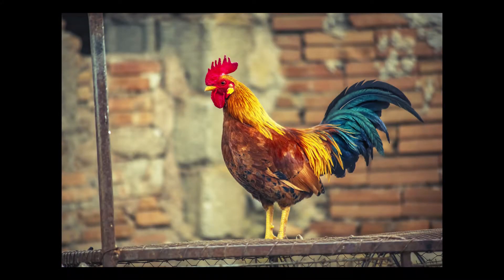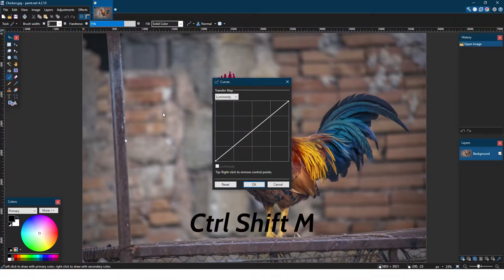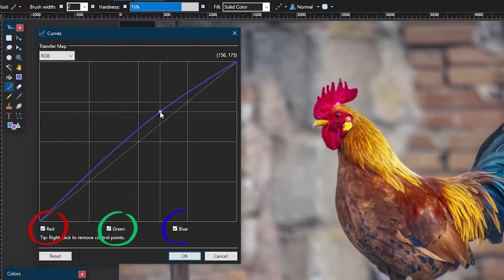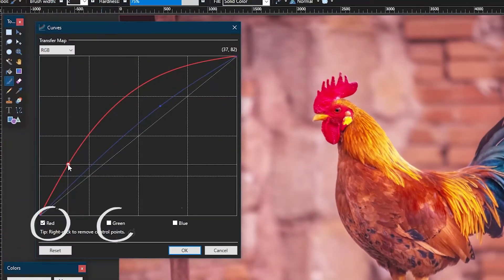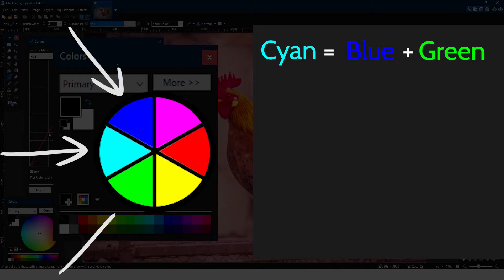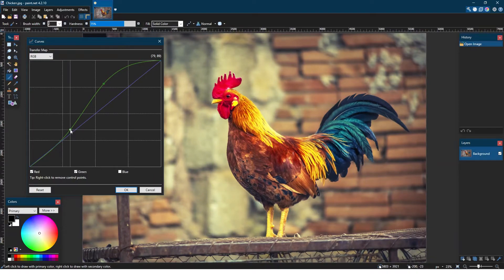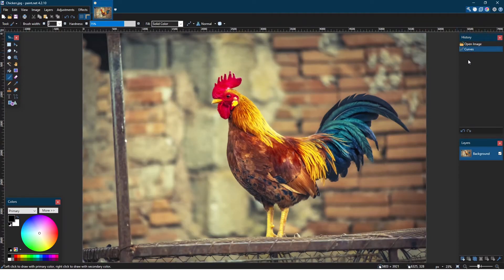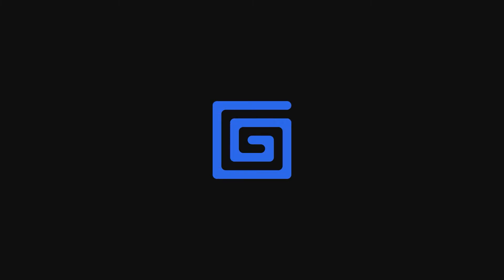Simple Color Grading Using One Effect in PaintDotNet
If I'm going to be stuck in quarantine, I might as well be half productive.

Approximate time spent: 8ish hours on the script, 30 mins recording, 8 hours editing

Although that song is copyrighted, you can't get demonitzed if you're not getting monitized in the first place.